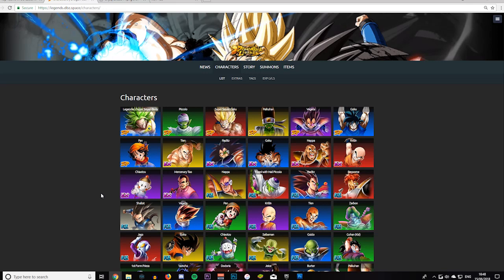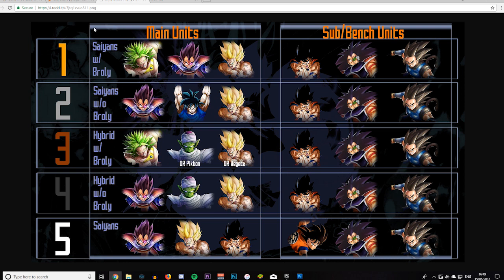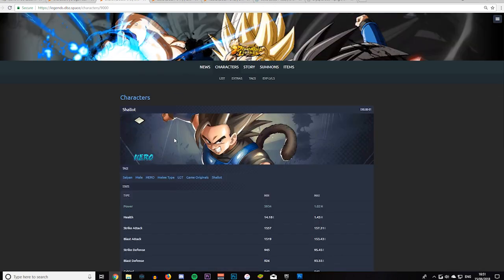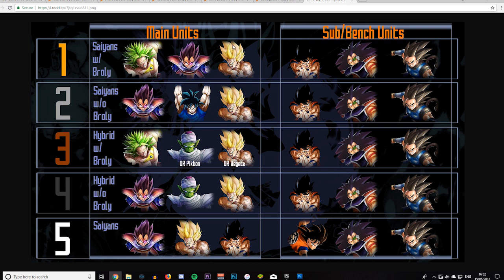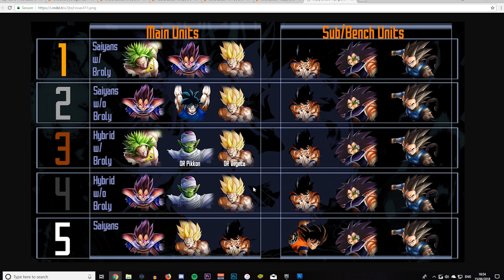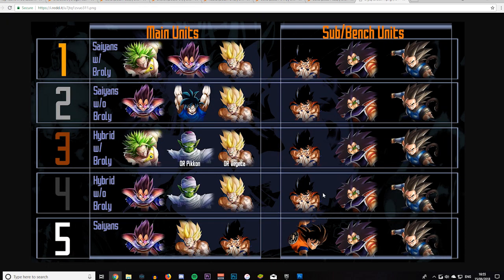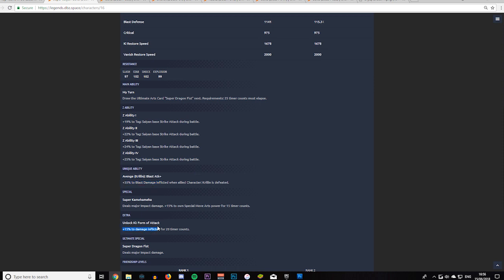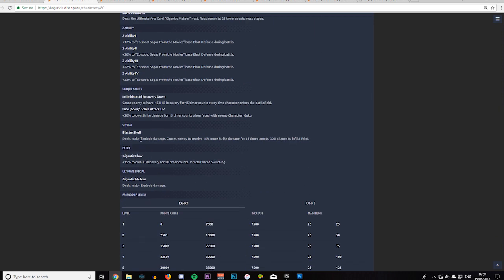THE TOP 5 BEST TEAMS TO USE IN DRAGON BALL LEGENDS!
Title : THE TOP 5 BEST TEAMS TO USE IN DRAGON BALL LEGENDS!